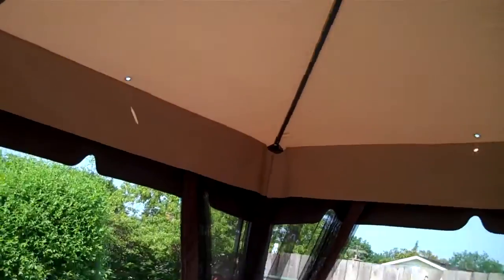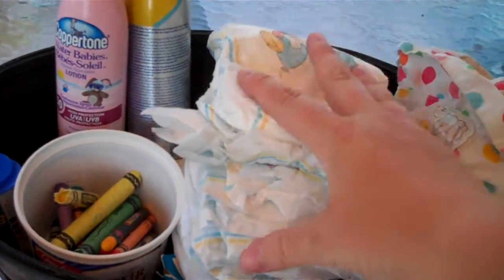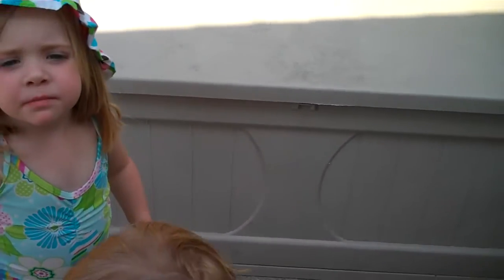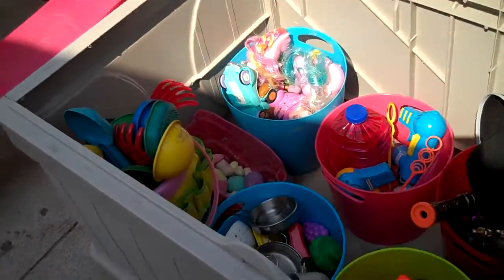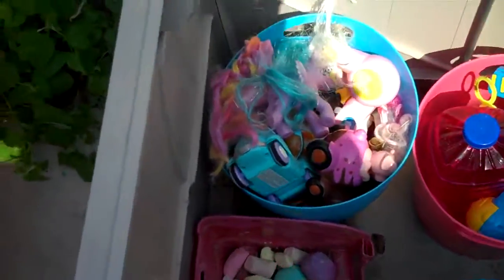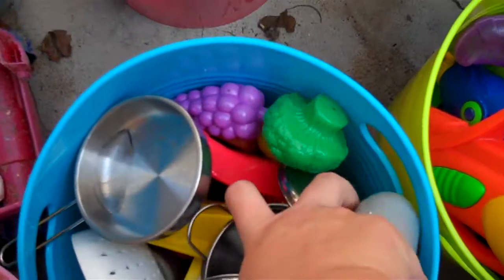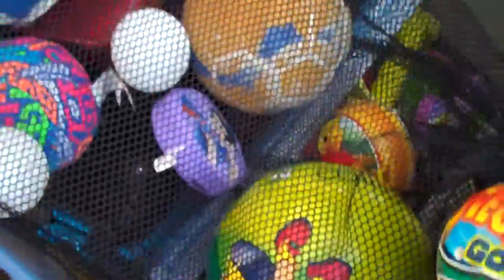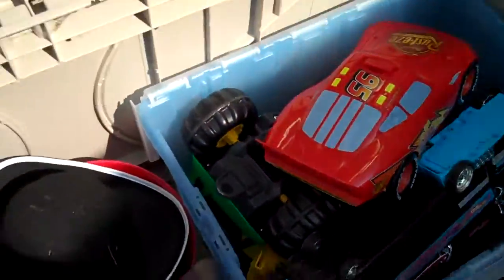Organizing Tip of the Day - Outdoor toys